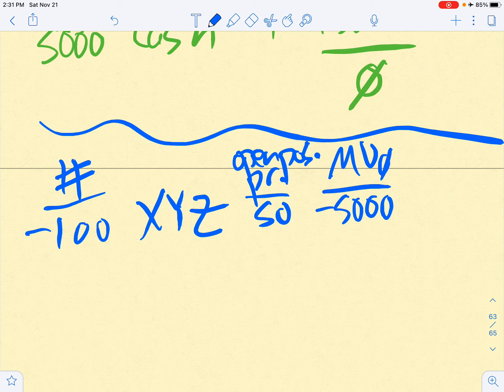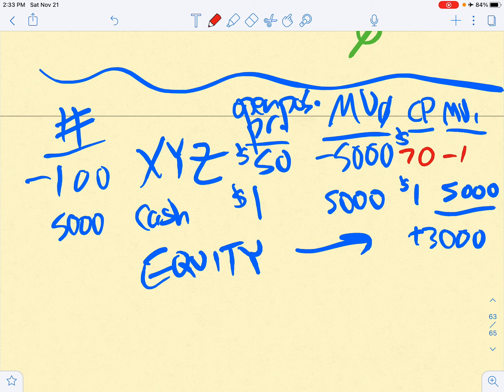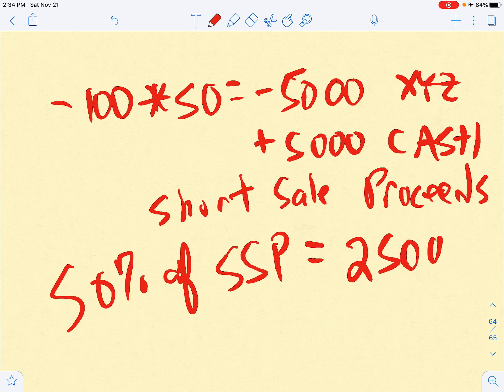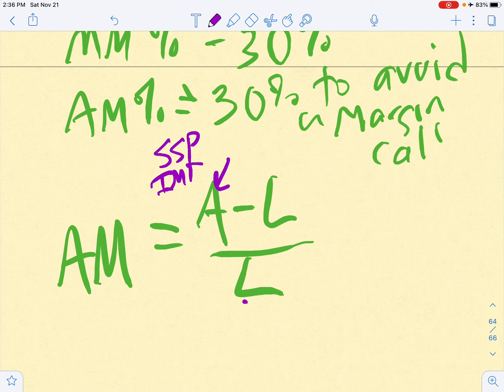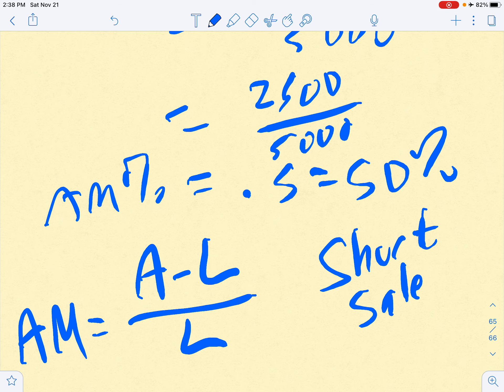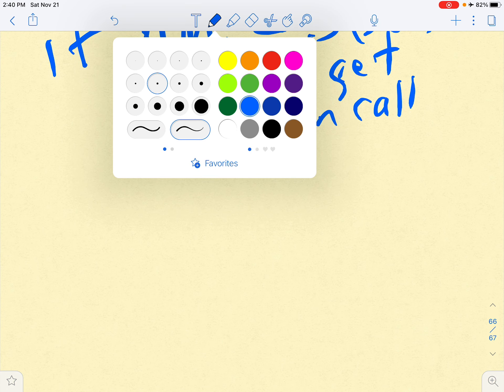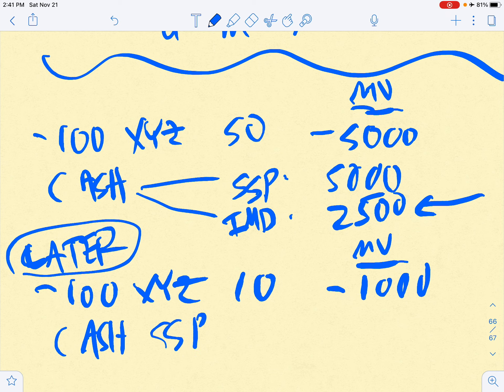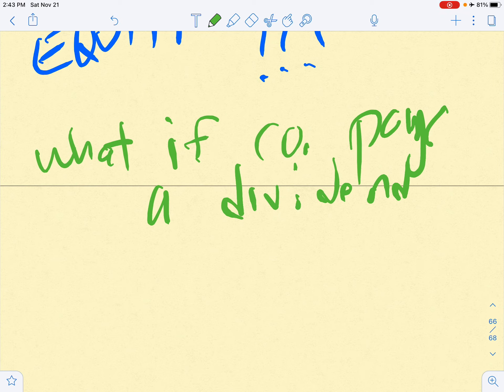Margin purchases and short sales 4